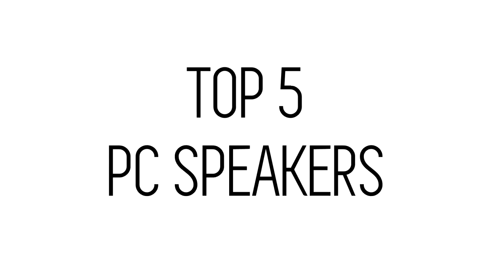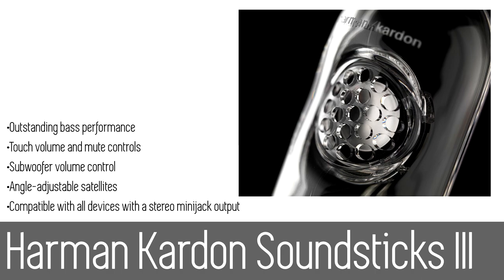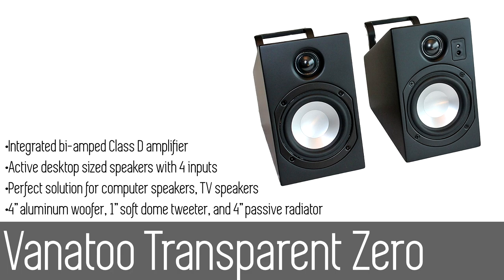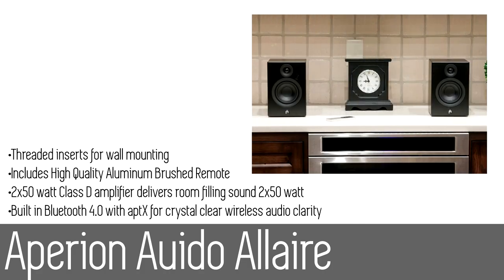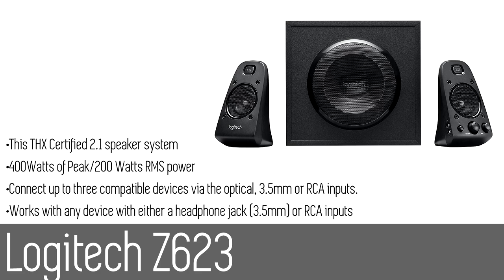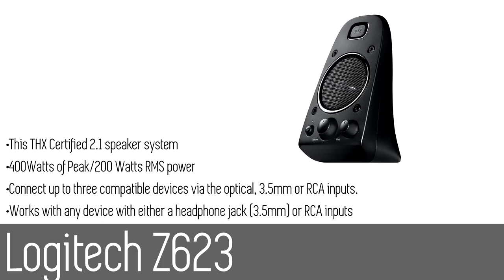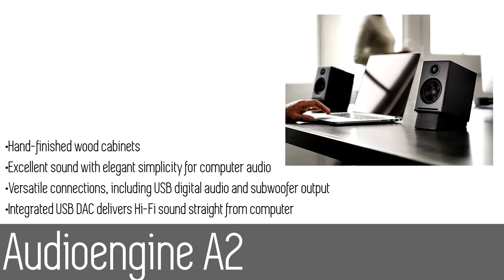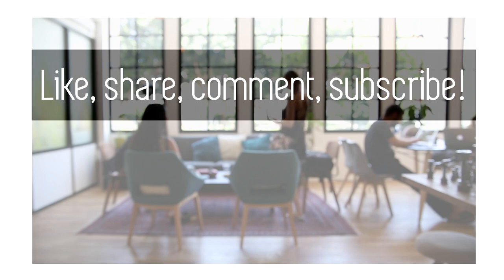5 Best PC Speakers | 2018 | Best on the Net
5 Best PC Speakers | 2018 | Best on the Net
If you spend a lot of time on your PC either gaming or watching shows and movies, then you should definitely invest in some great PC speakers to enhance your experience. Check out this list of great PC speakers!

Harman Kardon Soundsticks III

Vanatoo Transparent Zero

Aperion Audio Allaire

Logitech Z623

Audioengine A2+

If you'd like to learn more and stay in the loop about the best products on the Internet go